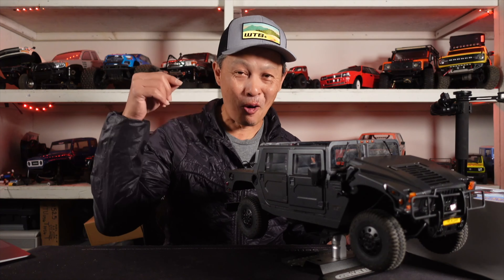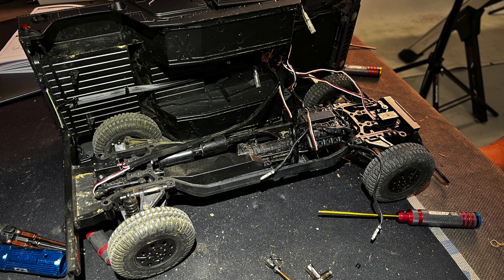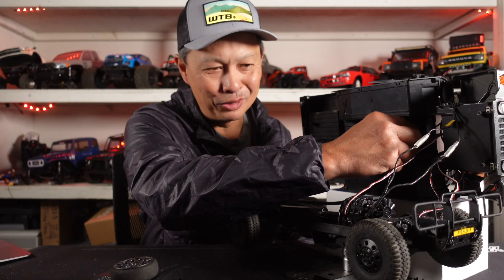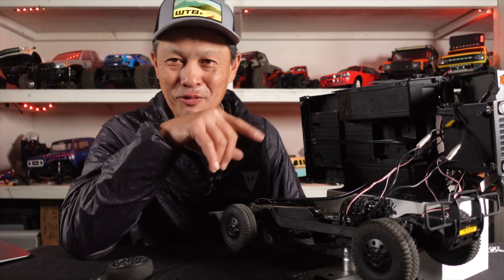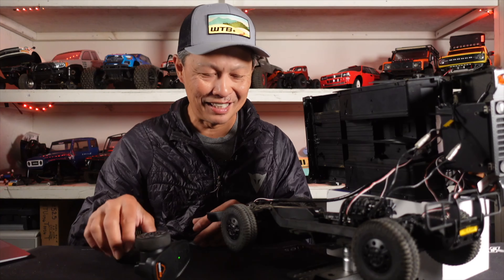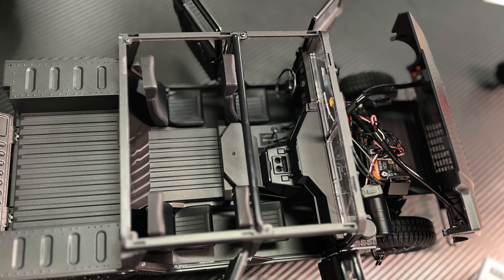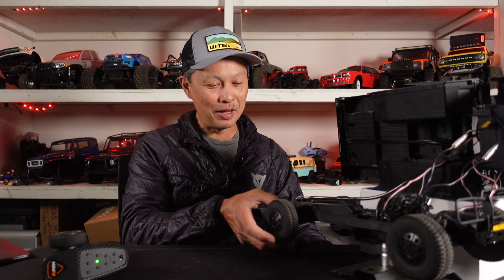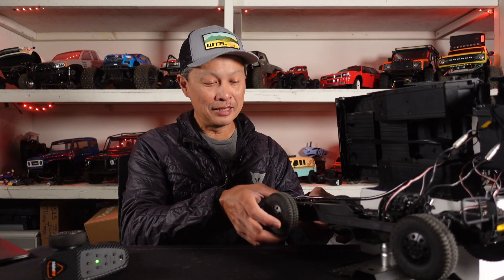FMS Hummer H1 1/12 chassis revealed and explored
We check the possibilities of lifting, upgrading and modding with sound and bigger tires.